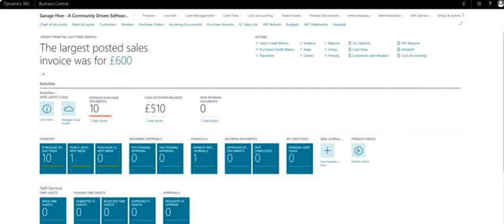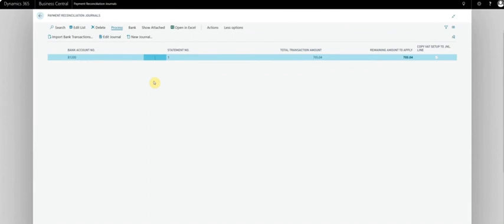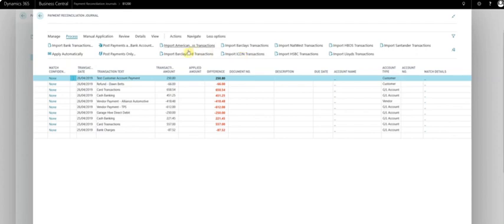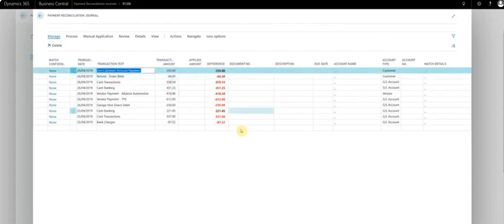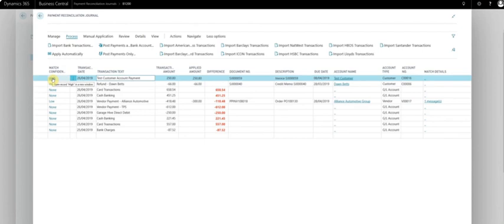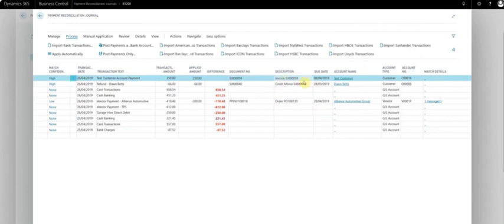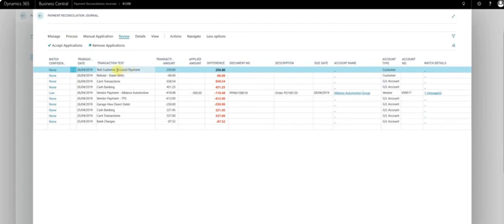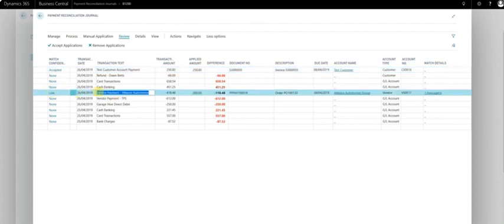How To Perform a Payment Reconciliation Journal In Microsoft Dynamics Business Central, Part1/3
Performing a payment reconciliation journal in Microsoft Dynamics Business Central involves ensuring that the payments received or made match the corresponding transactions in your financial records. Here's a step-by-step guide on how to perform a payment reconciliation journal in Business Central:

Access Business Central:

Log in to your Microsoft Dynamics Business Central account.
Navigate to "Payment Reconciliation Journal":

Go to the "Search" icon or "Modules" menu.
Type "Payment Reconciliation Journals" in the search bar and select the appropriate option.
Create a New Payment Reconciliation Journal:

Click on "New" to create a new payment reconciliation journal.
Enter Journal Details:

Fill in the necessary information for the journal, such as the journal name, posting date, and description.
Add Lines to the Journal:

Click on "Lines" to add transactions to the journal.
Add lines for each payment transaction that needs to be reconciled.
Enter details such as document type, document no., and the relevant amount.
Reconcile Payments:

Match the payments in the journal with the corresponding transactions in your financial records.
Ensure that the payment amounts and details match the records in your bank statements or other relevant documents.
Apply Discounts or Adjustments (if necessary):

If there are any discounts or adjustments to be made, apply them to the appropriate lines in the journal.
Review and Validate:

Double-check the entries in the journal to ensure accuracy.
Validate that the total reconciled amount matches your bank statement or other reference documents.
Post the Journal:

Once you are confident that the reconciliation is accurate, click on "Post" to post the journal entries.
Review Posted Entries:

After posting, review the posted entries to ensure they have been successfully recorded in your financial records.
Generate Reports (Optional):

If needed, generate reconciliation reports for your records or for auditing purposes.
Close the Journal:

Close the reconciliation journal to prevent further modifications.
Remember that the exact steps and terminology may vary slightly based on the version of Microsoft Dynamics Business Central you are using. If you encounter any issues or need specific guidance, contact Sumindex at 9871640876, or email at and we will contact you back.